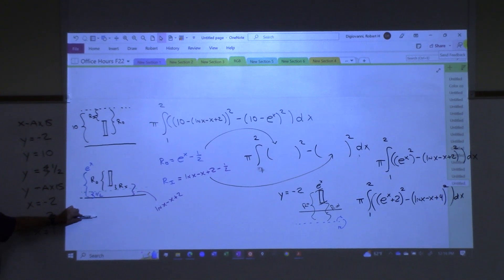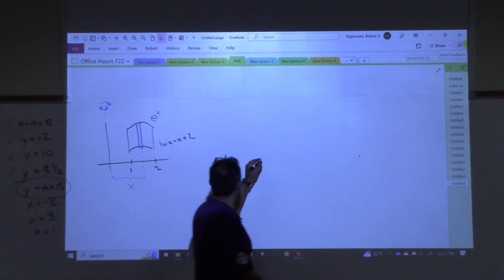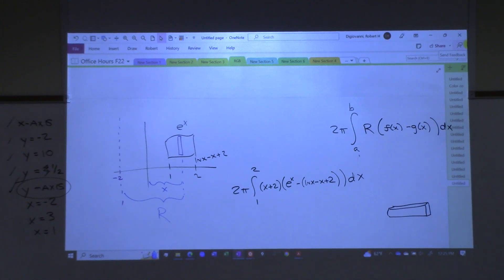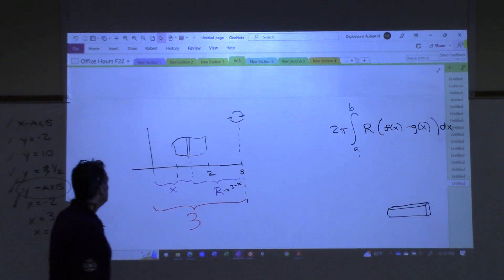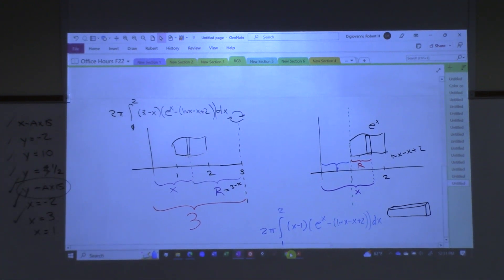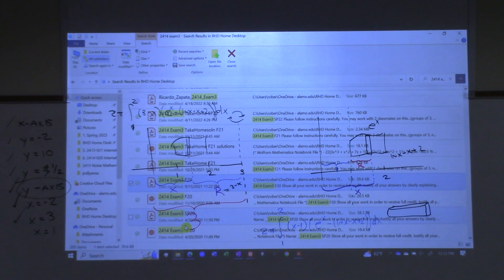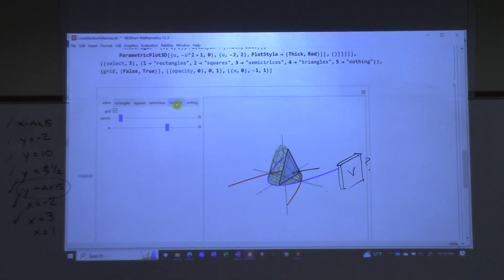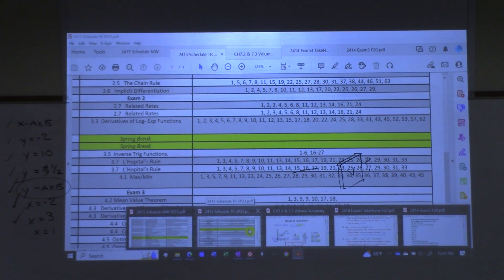2414 3/28 part3